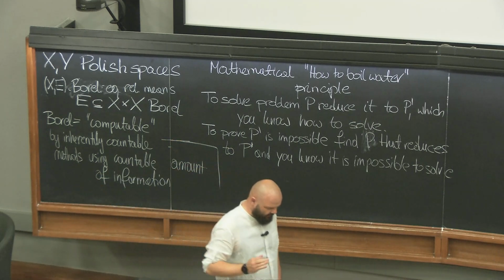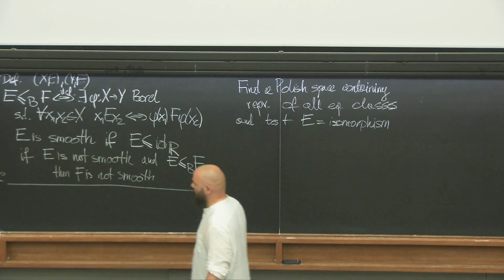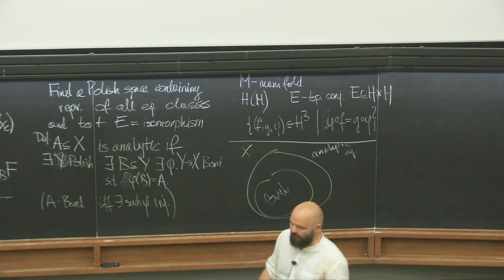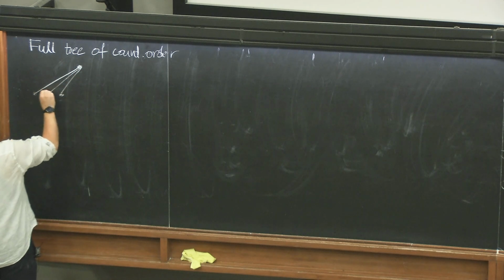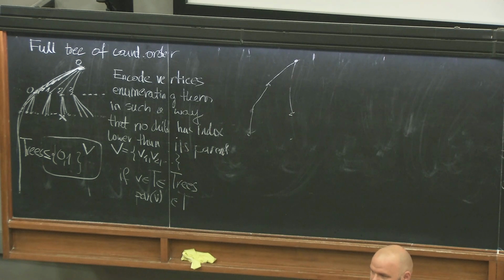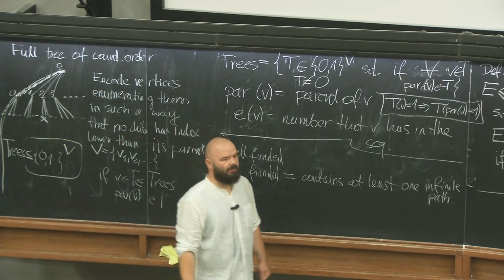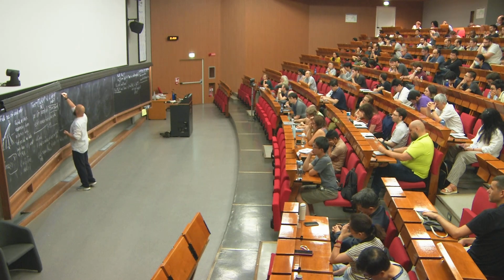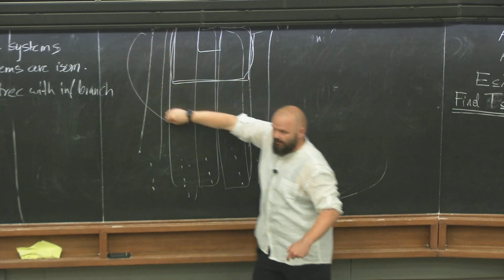The Scoreboard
Speaker: Dominik KWIETNIAK (Jagiellonian University in Kraków, Poland)
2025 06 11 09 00 smr4157